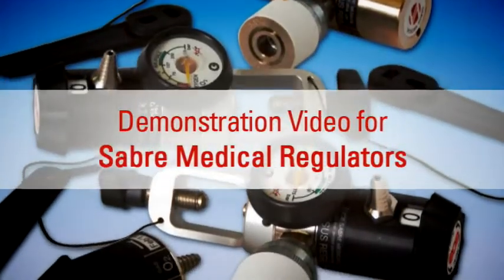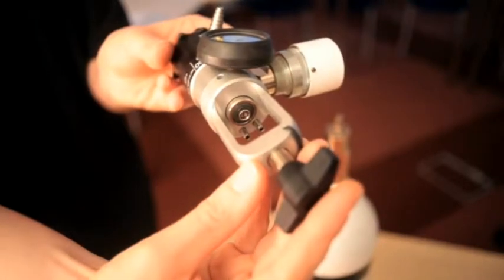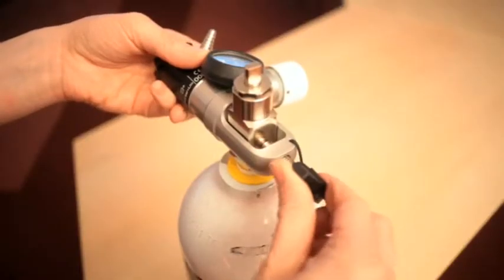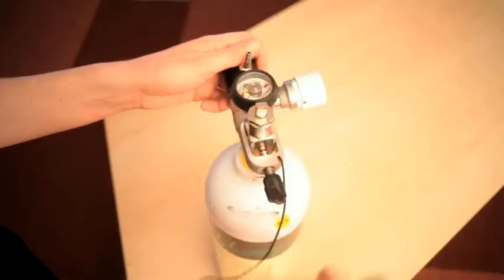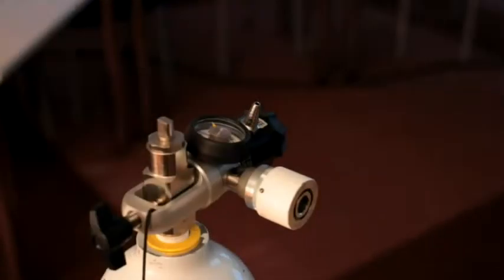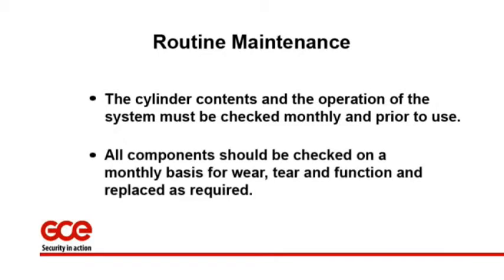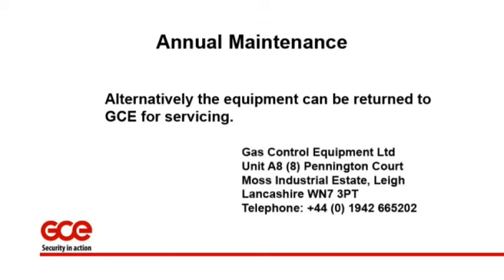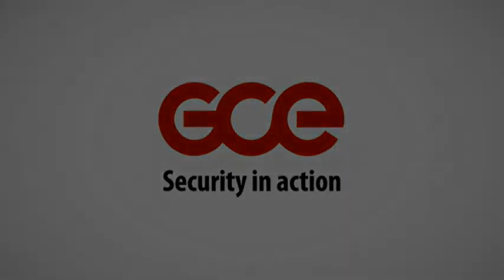Sabre Medical Regulators.mp4